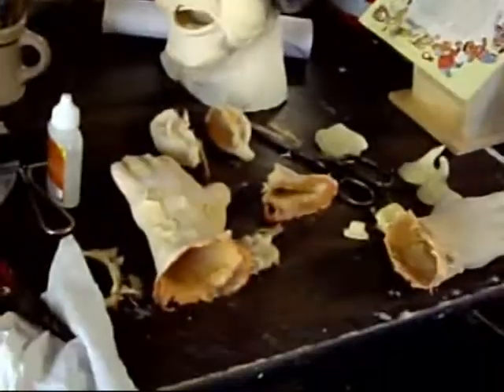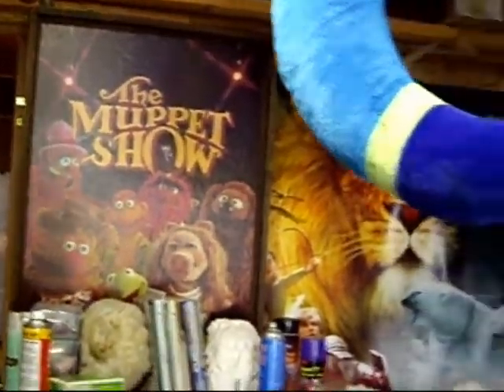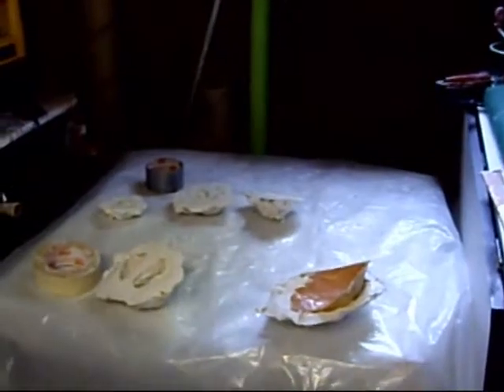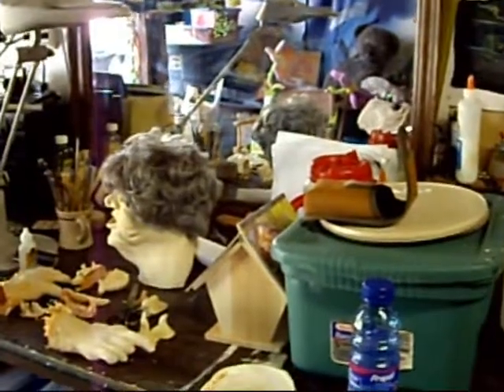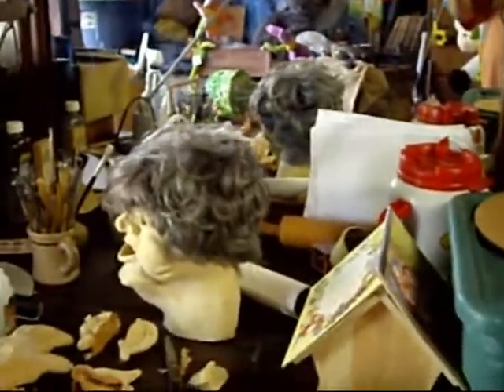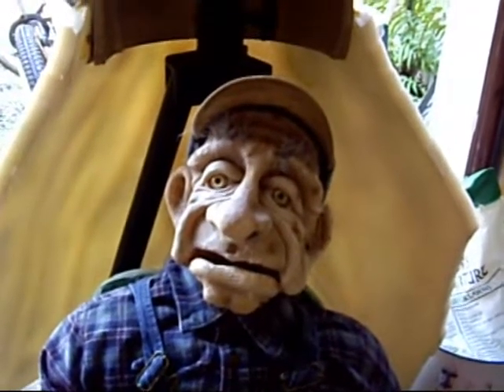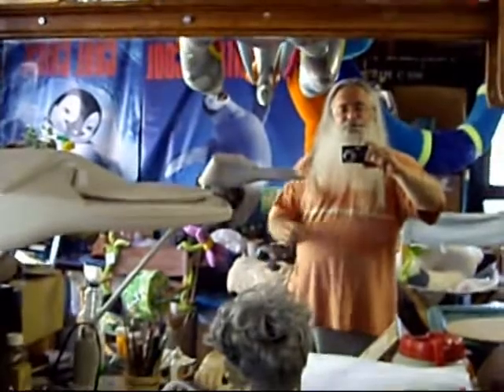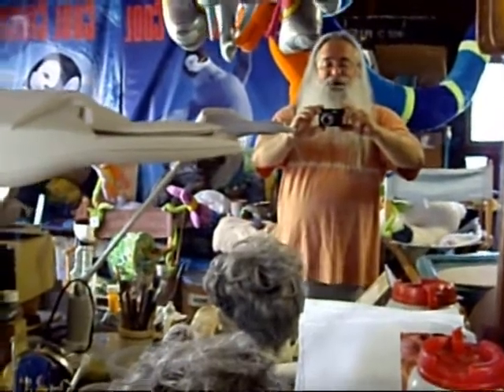The Birth Of A Puppet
Hip Hppin Granny Good Witch